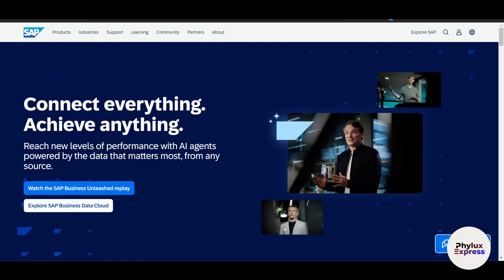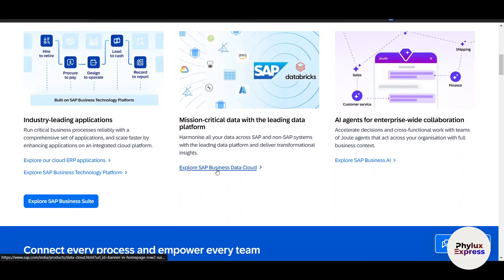Best Free ERP Software for 2025: ERPNext vs Odoo vs Dolibarr vs SAP (New)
"Looking for the best free ERP software for 2025 ? Compare top contenders like ERPNext , Odoo , Dolibarr , and SAP Business One Starter to find the perfect solution for your business needs. This comprehensive guide dives into the features, benefits, and limitations of each platform, helping you make an informed decision. Whether you're a small business owner or managing enterprise operations, discover how these open-source ERP systems can streamline workflows, improve efficiency, and reduce costs. From inventory management and accounting software integration to CRM tools and project management , explore which platform offers the most robust and scalable solutions. Learn why ERPNext is praised for its simplicity, Odoo for its modular approach, Dolibarr for its lightweight design, and SAP for its enterprise-grade capabilities. Find out which free ERP software aligns with your business goals in 2025 and beyond!"